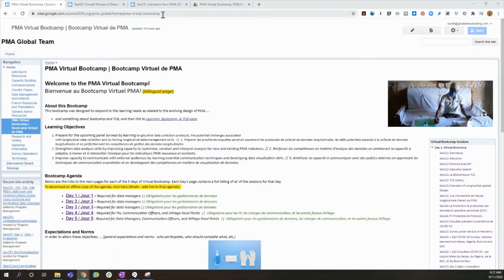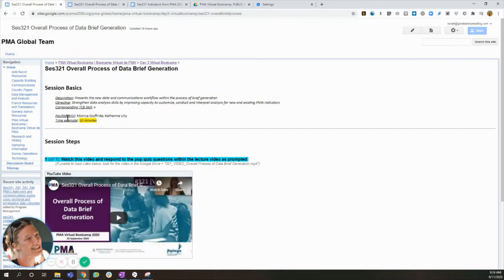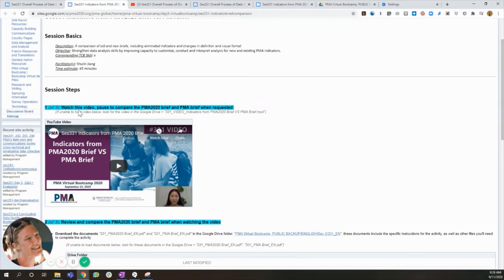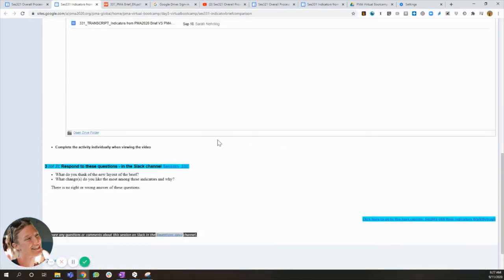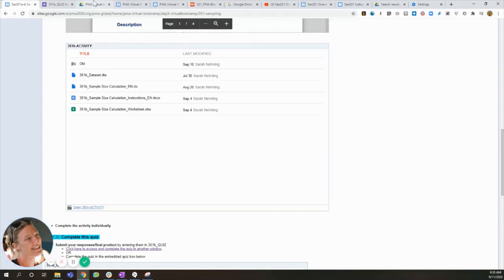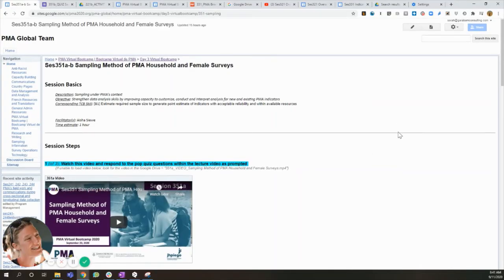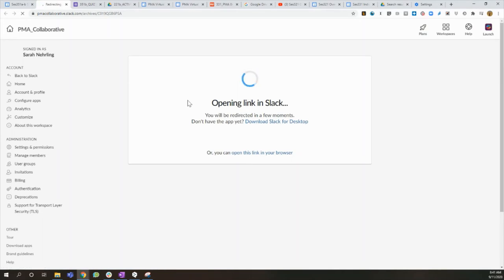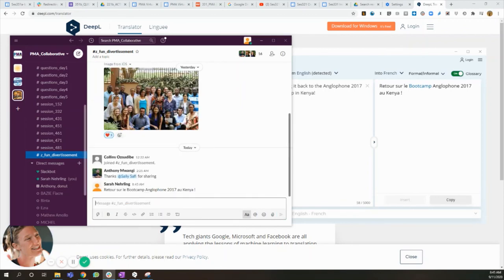Ses001 Tutorial for Virtual Bootcamp participants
An explanation of how to navigate and participate in PMA's Virtual Bootcamp 2020, including navigating the session pages and activities on Google Site, finding materials in the Google Drive back-up, and asking questions, submitting activity results, and socializing in Slack.